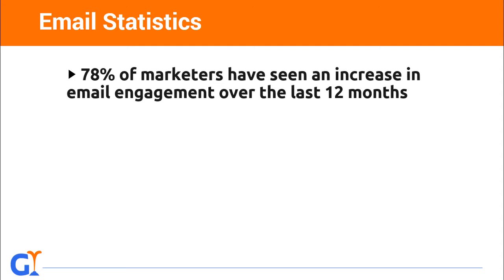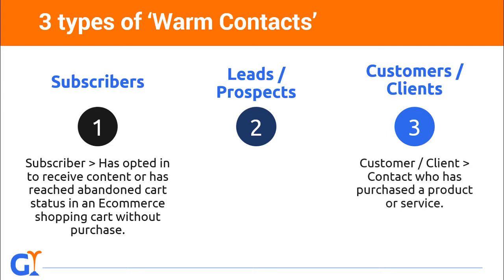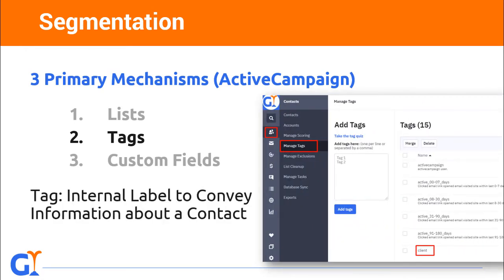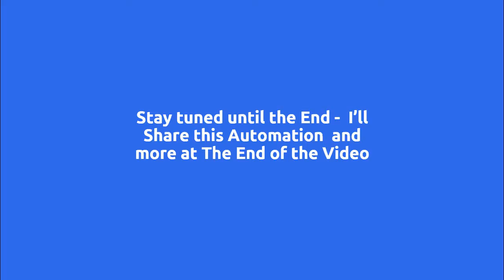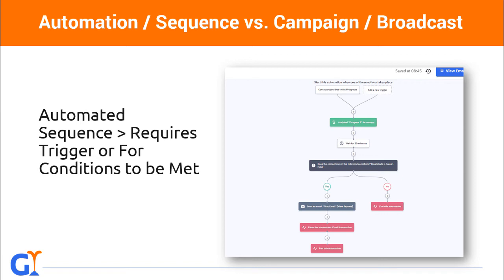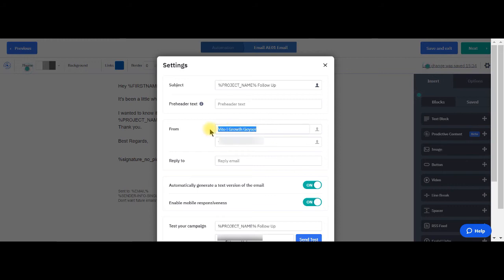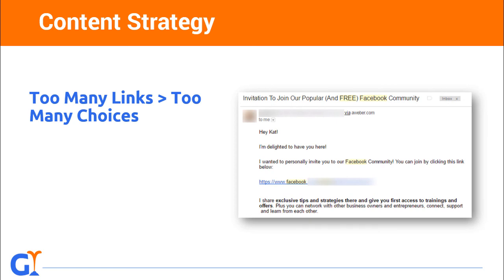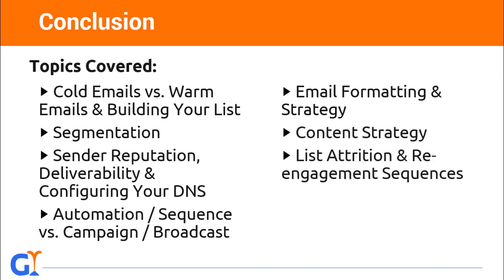Email Marketing Course - Fundamentals of Email Marketing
This is an email marketing course for beginners, and even includes some intermediate tips.  The aim is to teach you emailing best practices and to help you avoid common mistakes in email marketing.